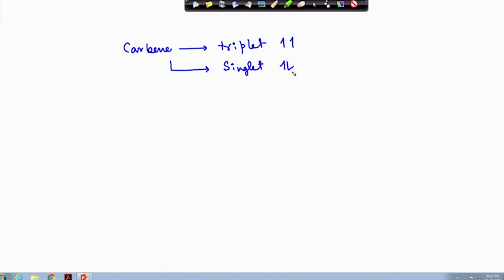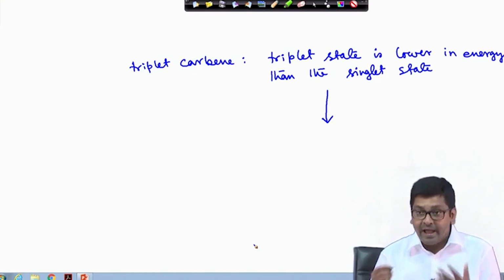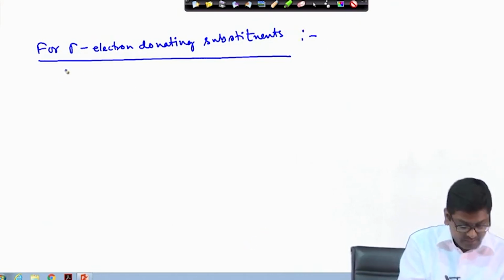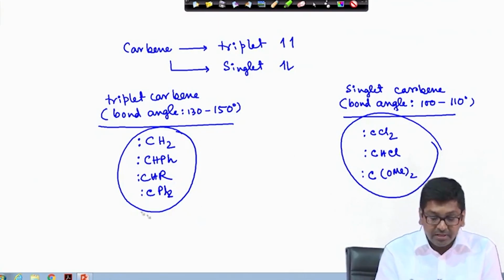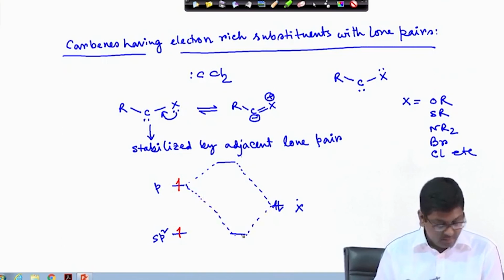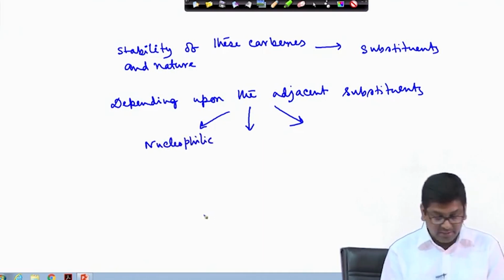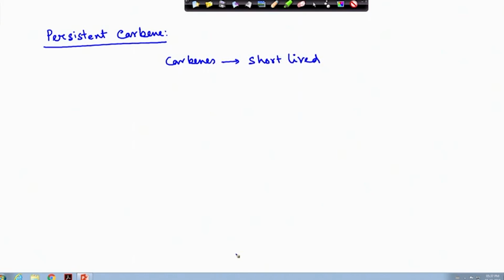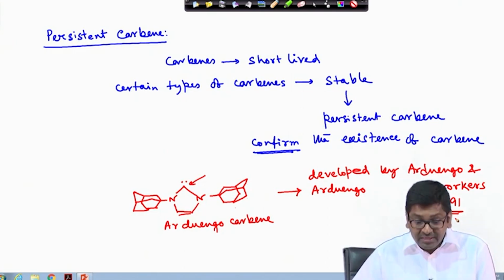Lecture 03: Structure and Geometry of Carbenes (Contd.)